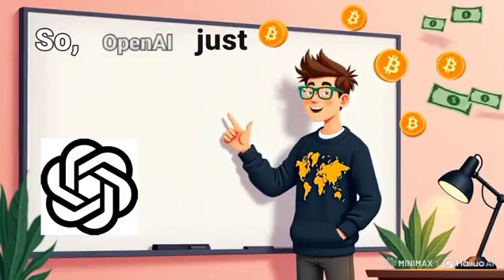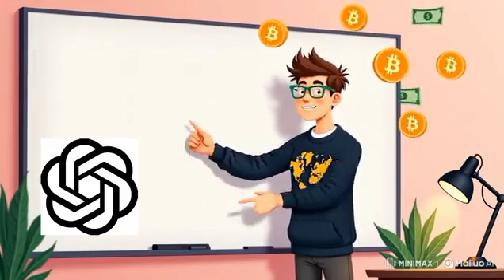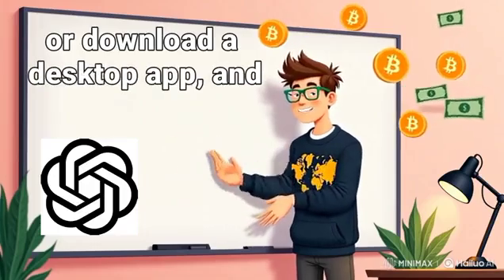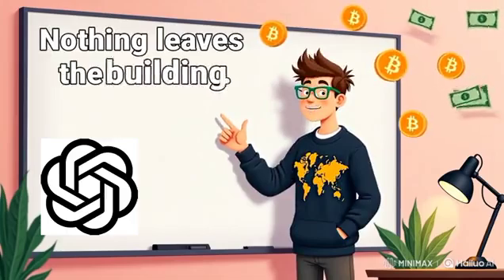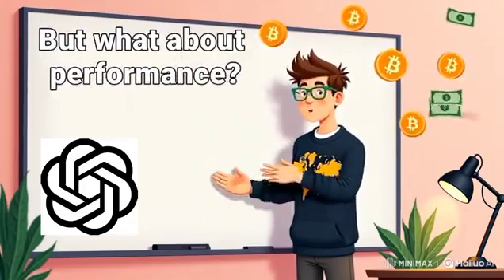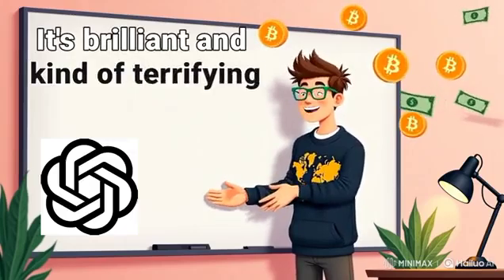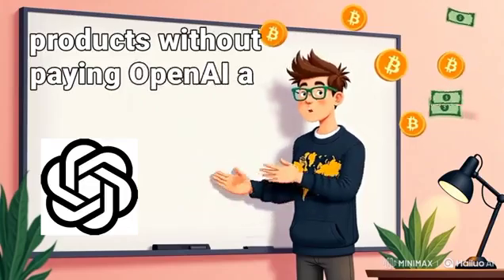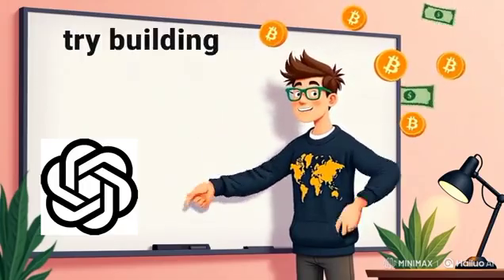OpenAI Just Launched FREE Open Offline Model! GPT-OSS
ai, OpenAI just dropped something unexpected — GPT‑OSS. This brand-new, open-weight model runs completely offline and it's totally free. In this video, I’ll show you what GPT‑OSS really is, how to run it locally, and why it could be a game-changer for AI creators, developers, and privacy advocates.

Whether you're into open-source tools, building AI apps, or just want more control — this release is huge.